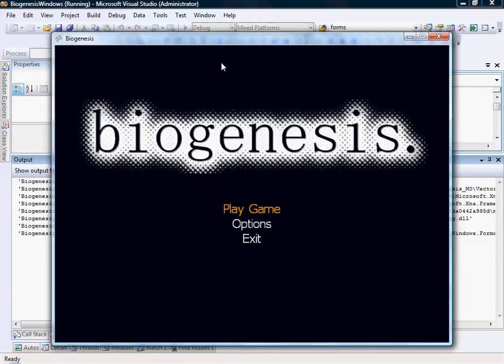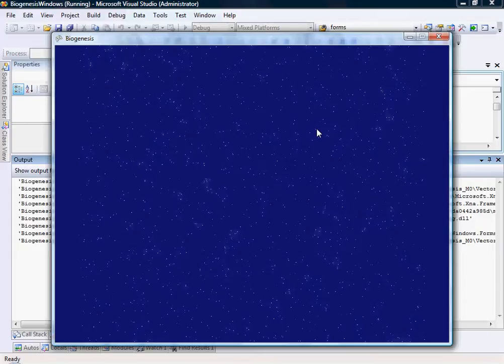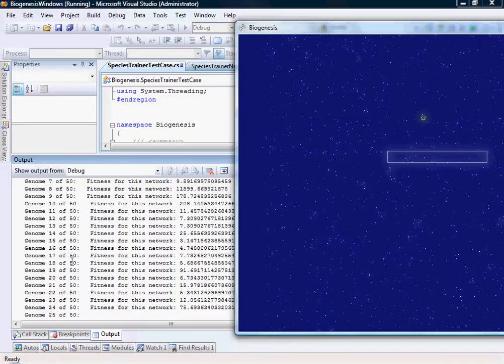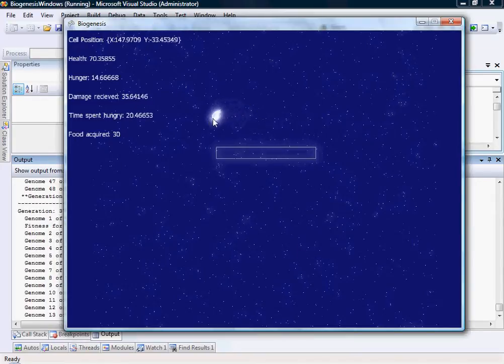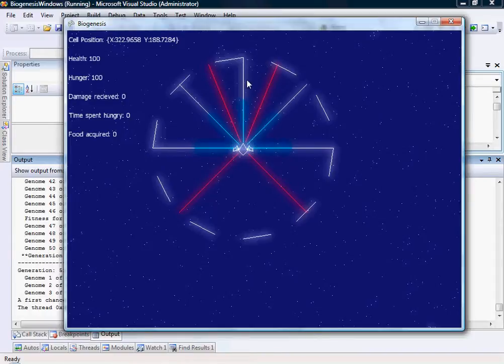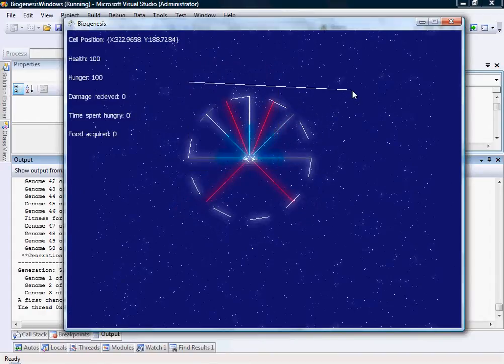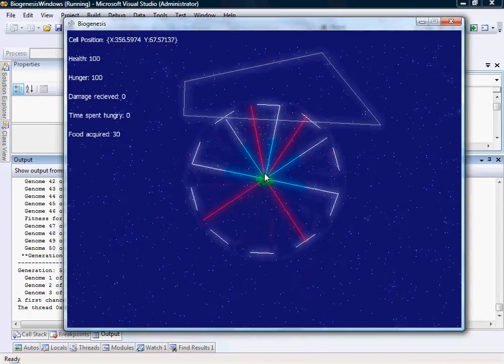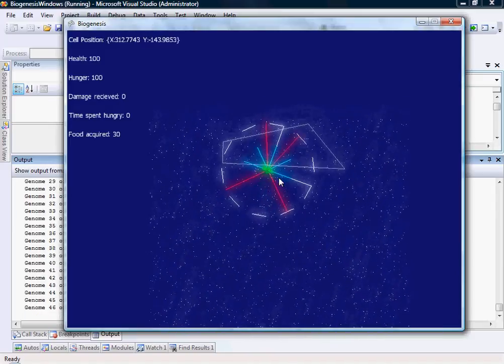Biogenesis game implementing NEAT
Biogenesis utilizes the SharpNEAT port of NEAT to train neural networks. This video demos the initial capabilities of threading off NEAT experiments for our game.